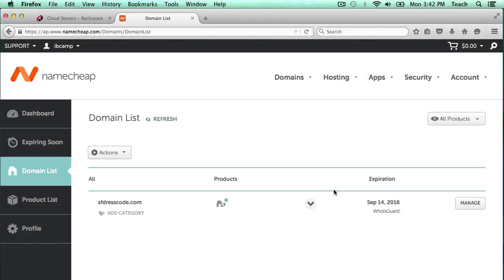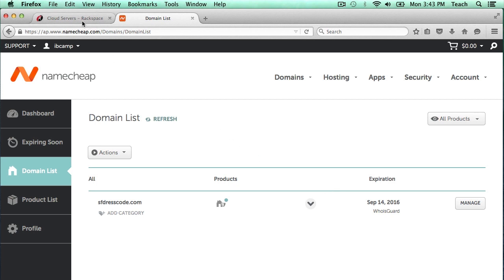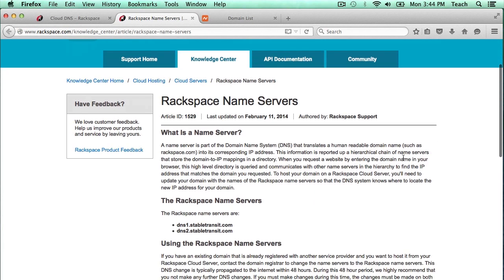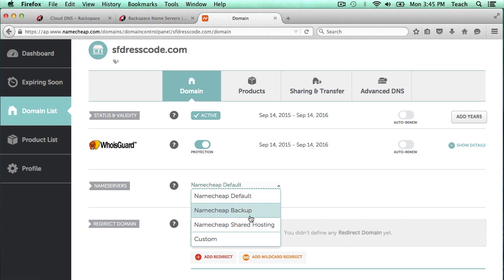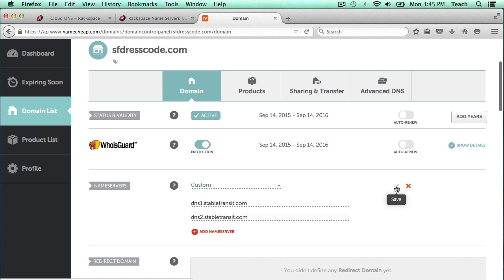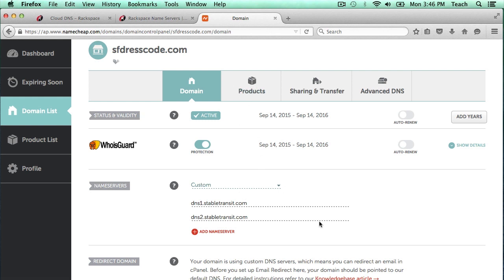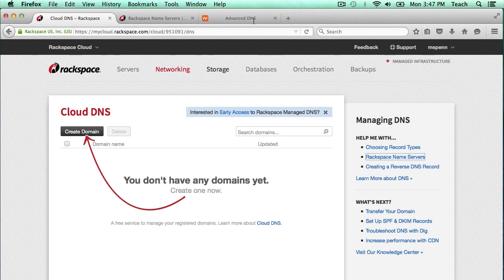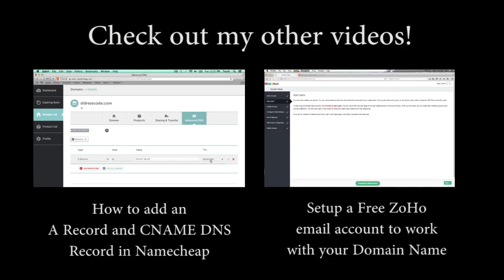How to Change Domain Name Server in Namecheap DNS Nameservers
In this video I will show you how to change your DNS nameservers from namecheap's name servers to Rackspace's Clound DNS nameservers. This process is the same if you are moving them to Bluehost or a parking page, or some other situtation where you would need to move your nameservers to another provider when you have a domain registered at Namecheap.com